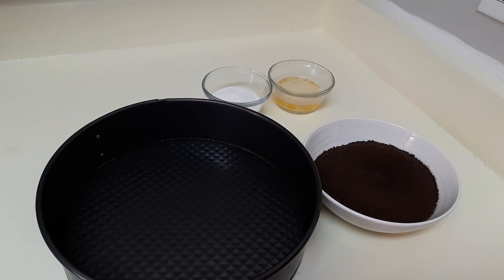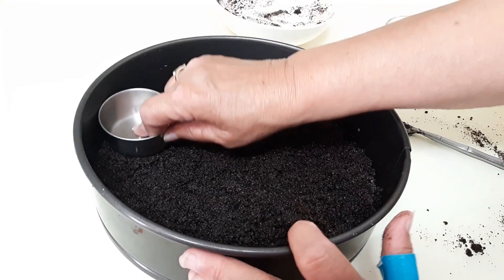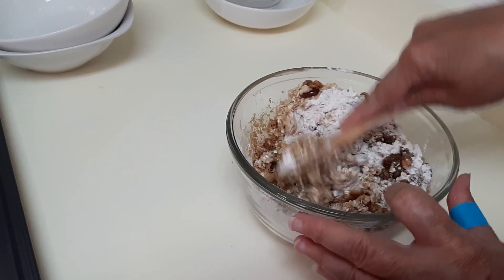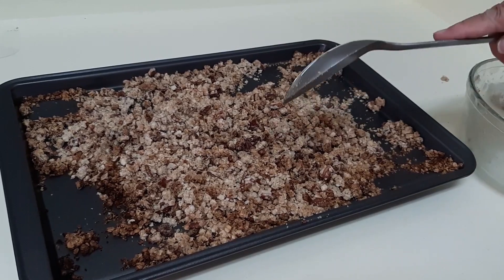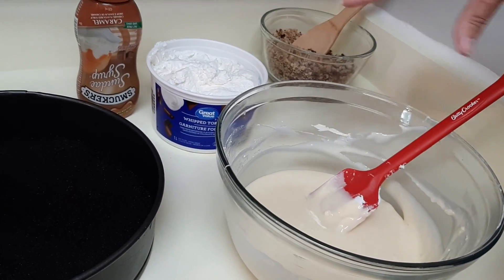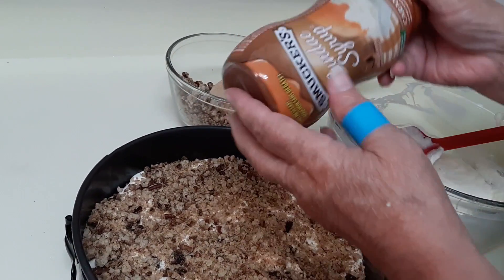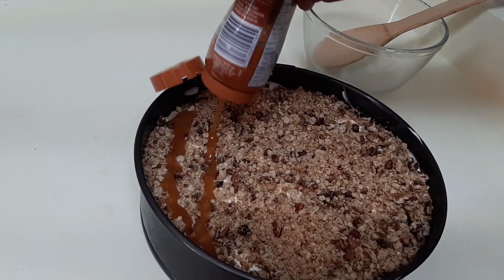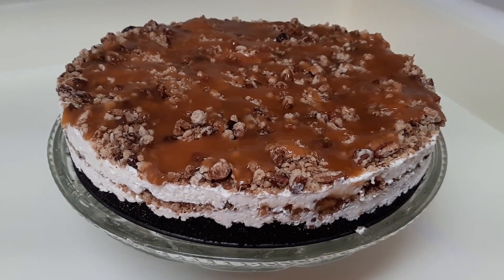Butter Brickle Frozen Dessert - Serve Directly From Freezer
Are you drooling yet?  This is easy to make, and you can keep one in the freezer to serve later or for unexpected guests.
Butter Brickle Pie
1 1/4 cup graham cracker or cookie crumbs
1/3 cup butter, melted
1/4 cup white sugar
1 cup all purpose flour
3/4 cup quick cooking oats
1/4 cup brown sugar
1/2 cup butter, melted
3/4 cup chopped pecans
1 8 oz package cream cheese
1 can (14 oz) sweetened condensed milk
4 cups (1 litre) frozen whipped topping, thawed
1 12 oz jar caramel topping or sundae sauce

In med bowl combine cookie crumbs, white sugar and 1/3 cup melted butter.  Press into bottom of 9" springform pan  Bake 6 mins until set, cool completely.
Turn oven up 400F
In large bowl combine flour, oats, brown sugar and 1/2 cup melted butter and pecans until well mixed.
Lightly pat on a baking sheet
Bake 10-15 mins until light brown.  Crumble while still hot.  Cool completely.
In large mixing bowl beat cream cheese, add sweetened condensed milk and mix until combined.  Fold in whipped topping.
Spread 1/2 of cream cheese mixture on cookie crust.  Sprinkle with 1/2 butter brickle and top with 1/2 caramel sauce.  Repeat layers.
Put in freezer until firm (at least 2 hours).  Serve directly from freezer (do not unthaw)